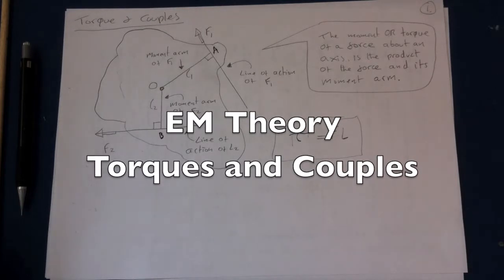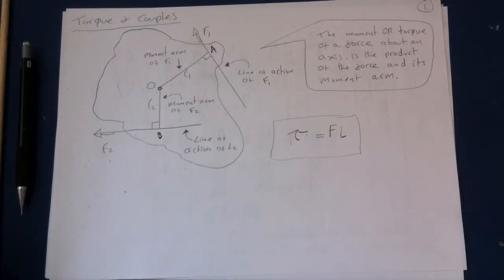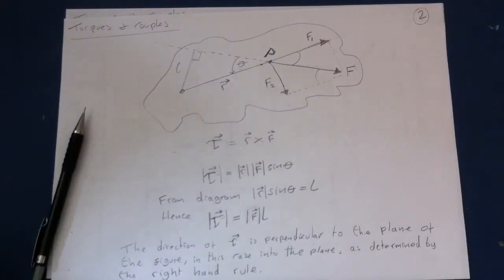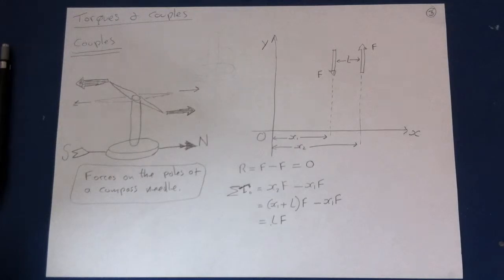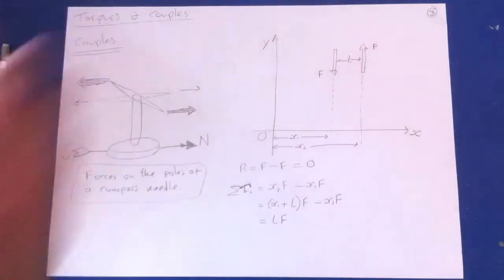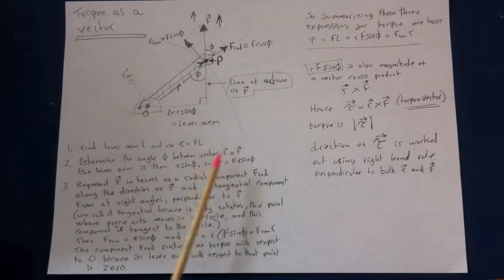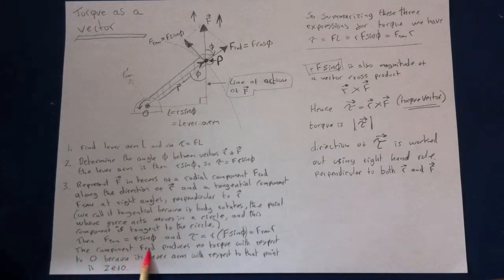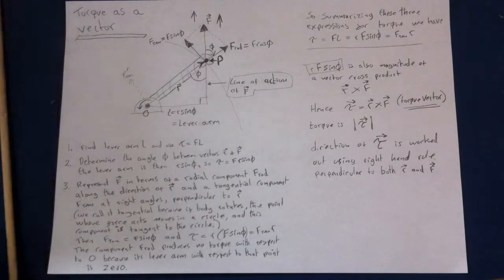Torque & couples :EM Math 2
Refresher on fundamentals of torque and couples. This will come in useful when we deal with electric dipoles and spinning rectangular loops and solenoids through magnetic fields. Subjects which will be addressed later on.